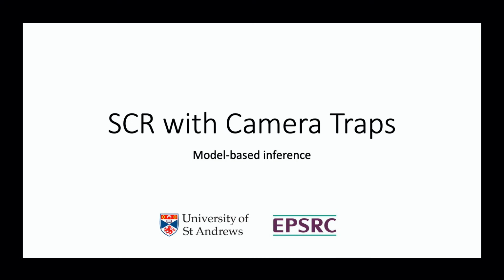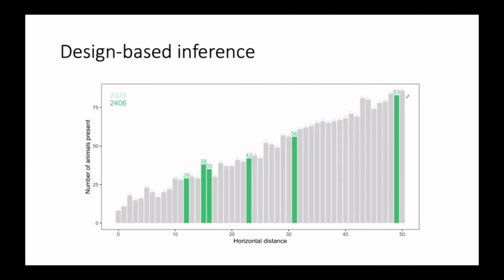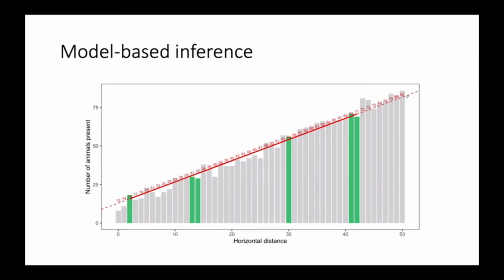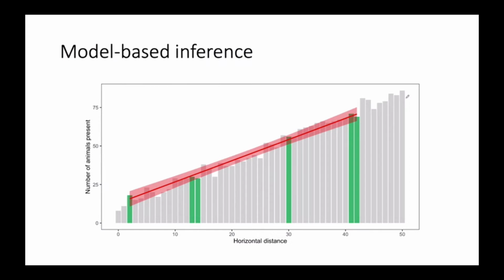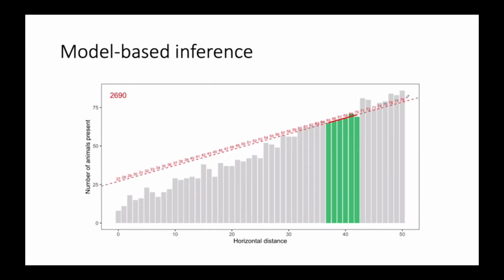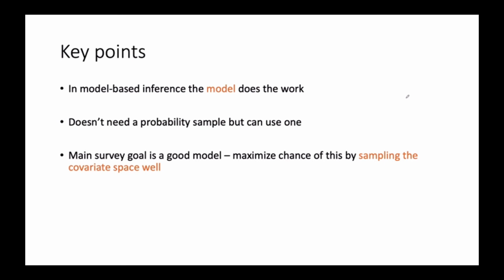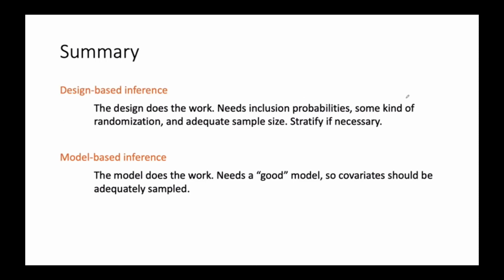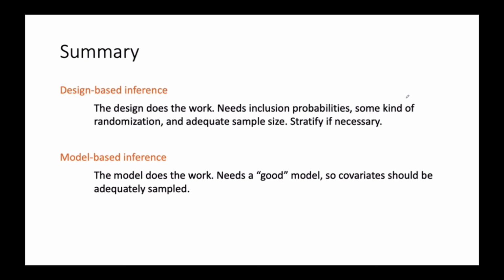SCR workshop v1.3 model based inference